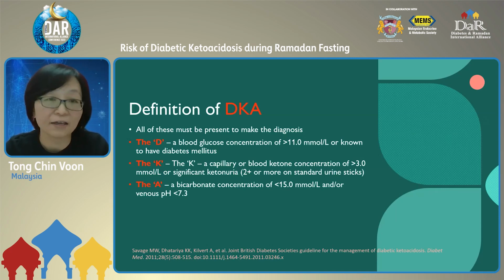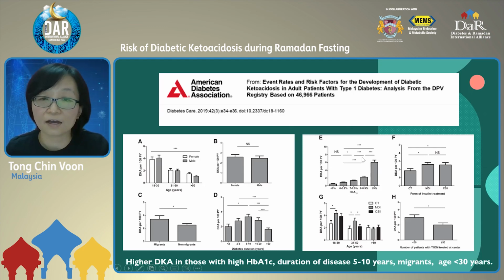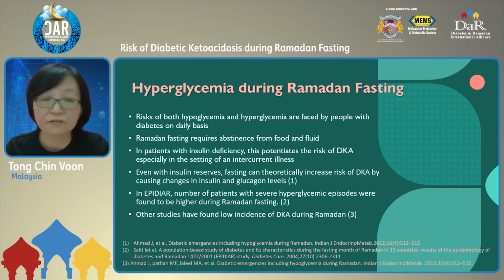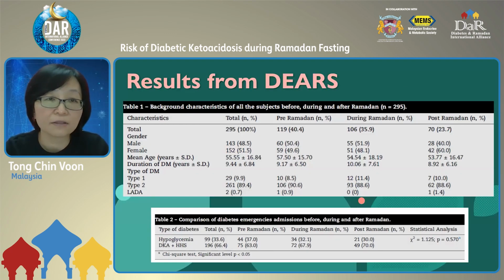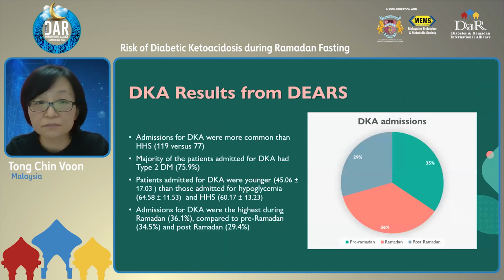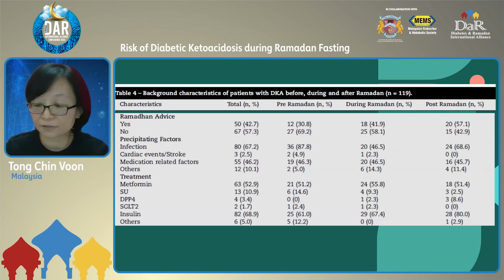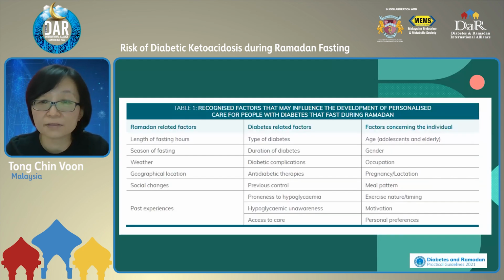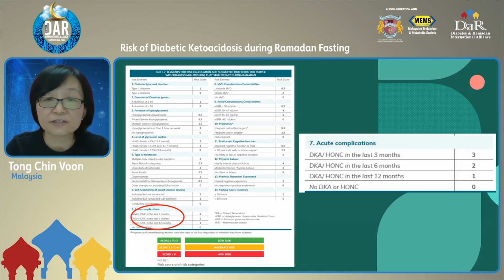19 Tong Chin Voon Risk of Diabetic Ketoacidosis during Ramadan Fasting